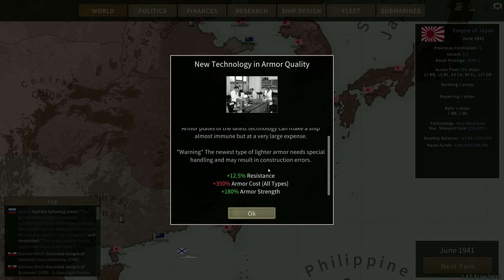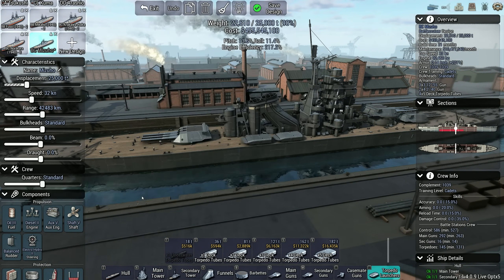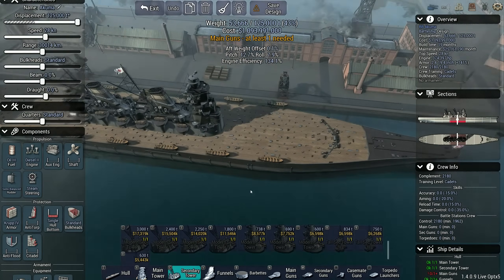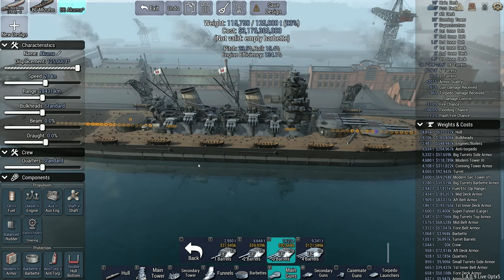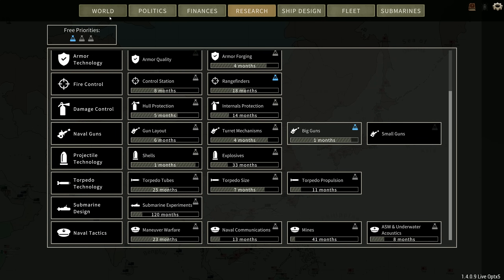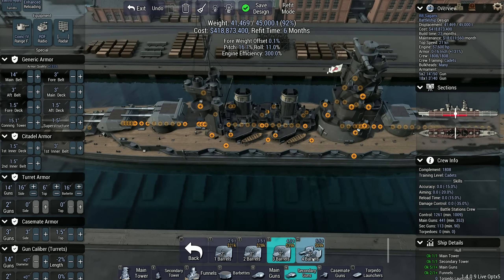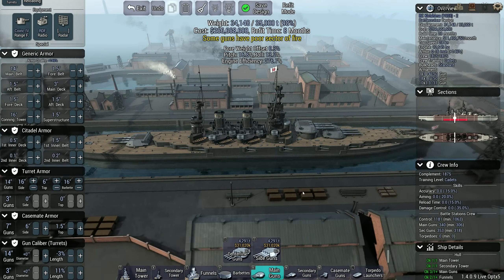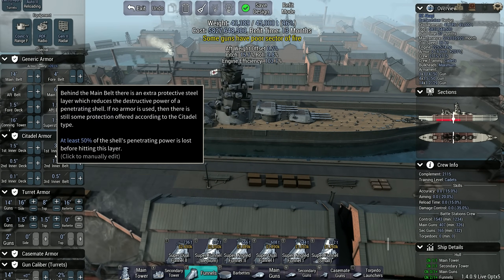Rebuilding - Episode 27 - Dreadnought Improvement Project Japanese Campaign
With a period of peace we have an opportunity not only to get the 14 inch armed parts of the fleet brought up to modern standards but also to build a new 'super cruiser'. Oh and to try and fail to build an A-150 super battleship so instead more Yamatos!

Want use the mod? Well now you can!

Captain of the 1st Company: Treefrog
Veteran Sergeants: 1stplaceonion, LCG Canyon, Welshy, Rui
Sergeants: Jackie, Twitchyknees
Battle Siblings: Jacky Chan, nagebenfro, scurvekano, Cpt Graftin, Icd, Iroey, Zadrias, JT Bismarck, Documentleaker.